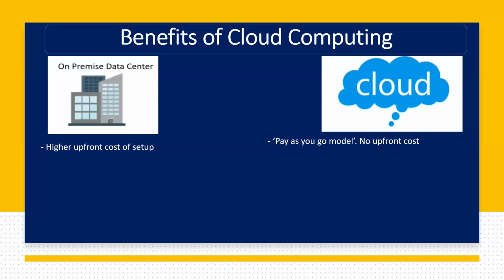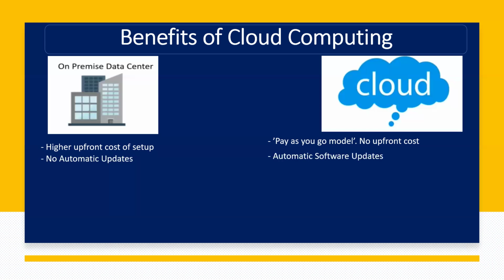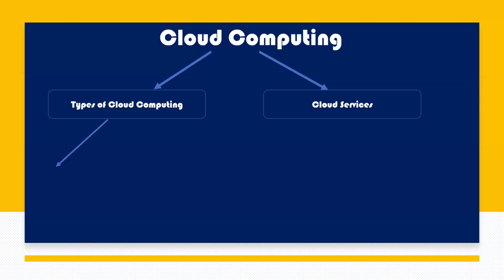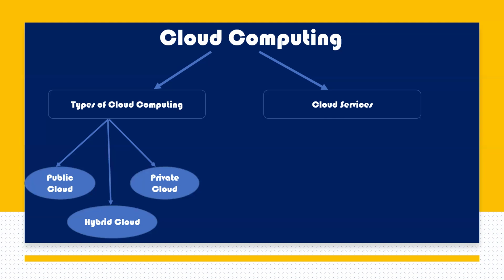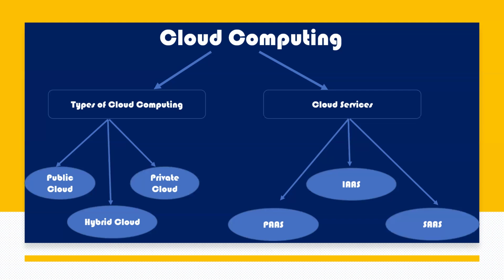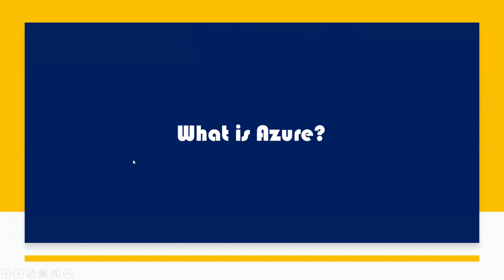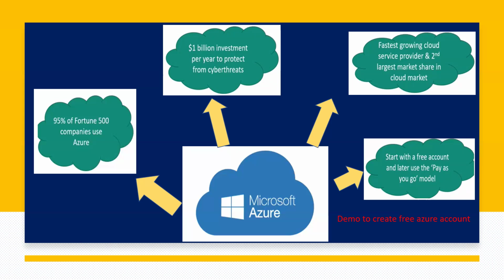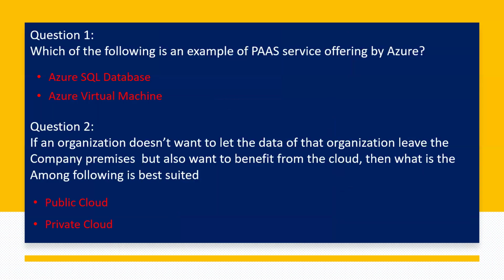Day 1. Why and What Cloud Computing